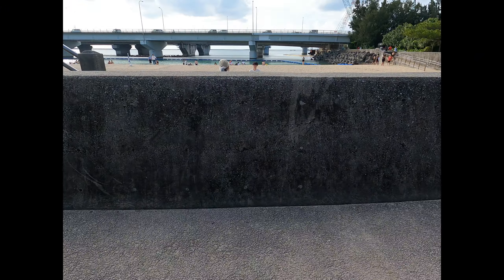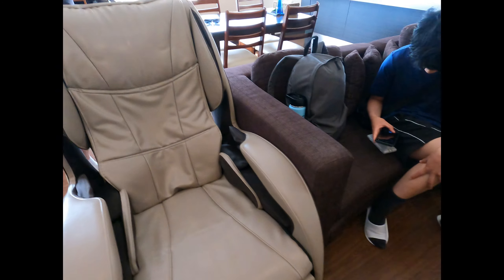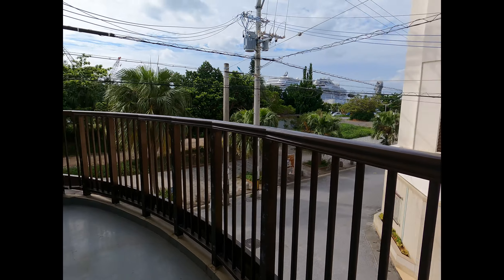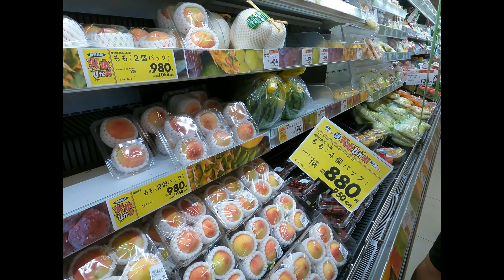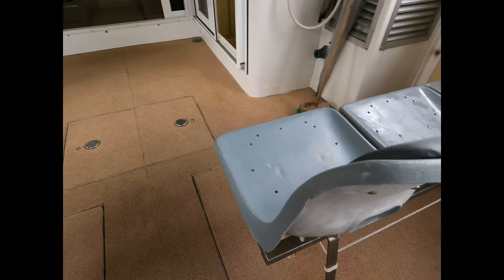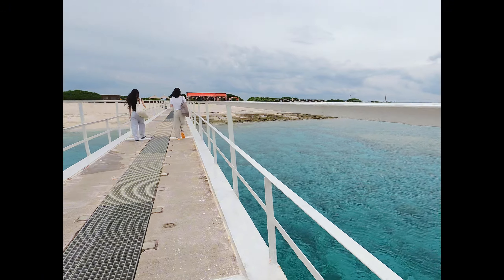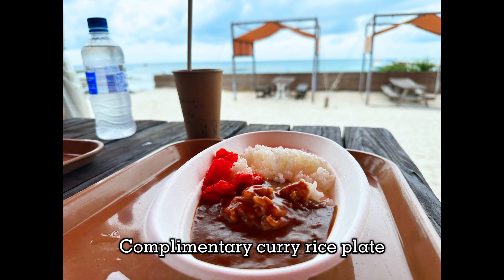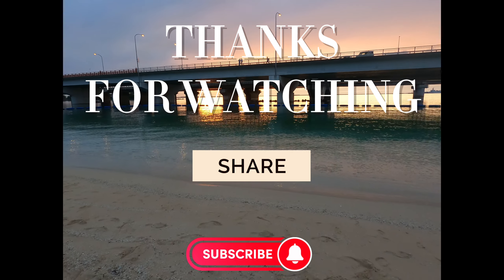Nagannu Island - Must visit remote island in Okinawa 🇯🇵! Room tour a super spacious & comfy hotel 🤩😍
In 2024 early summer, we took a short trip to Okinawa, Japan. Our main goal was to visit a couple of remote islands in Okinawa that were famous for their crystal clear, turquoise color water!

Here you can find all the info about the places we shared in the video.

We booked via Agoda.
Great location, clean, spacious, comfy, and super affordable! Highly recommend this hotel suite!

We reserved our ferry tickets directly on their website. Klook may also have packages available.  Be sure to book early because the number of boats and seats are very limited!
For what it's worth, the website is not fully localized in English. So you might want to use Google translate to make sure the booking info is correct.

The total price for the 4 of us (adult price) is ￥25,200 Japanese Yen, including the curry rice lunch on the island.

ON THE DAY OF THE FERRY, be sure to arrive at least 30 mins before the departure time and go to
On the north shore of Tomari Port, on the 1st floor of a yellow 3-story building, look for the "Nagannu Island" sign.  Go inside the building and show the QR code/confirmation email of your booking to the staff and pay for the tickets.
Once paid, they will direct you to the waiting area across the street with the physical tickets.

A staff will call for people going to Nagannu when it's about time. There is bathroom in the waiting area.

The departure and return times are fixed. e.g. our departure time  is 9:20am and the return time is 2:50pm.  Japanese people are super punctual so be on time to catch the departure and return boats!

You can sign up for water activities once arrive at the island. There is also a snorkeling tour after lunch where they will take you on a boat to snorkel out in the ocean.

The speed boat ride wasn't as bumpy as I thought, but I took a motion sickness pill 30 minutes before took off and I felt completely fine. :)

They have special flavors like Okinawa red taro, ube (purple yam), and Okinawa blue etc.